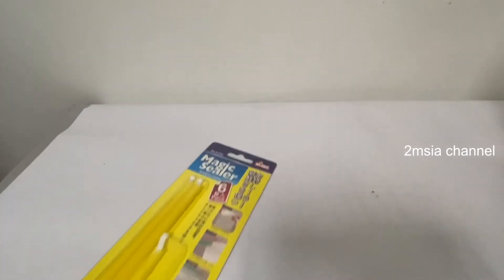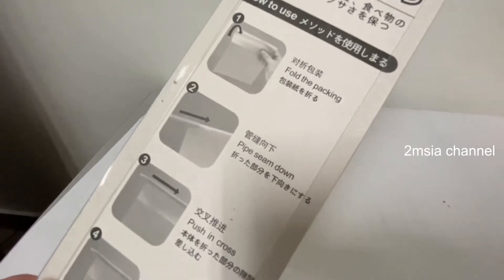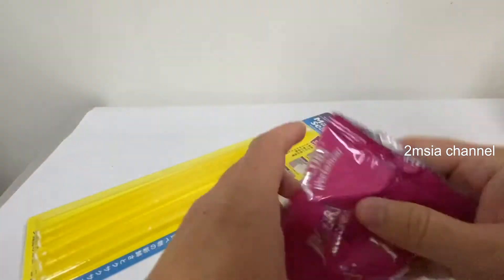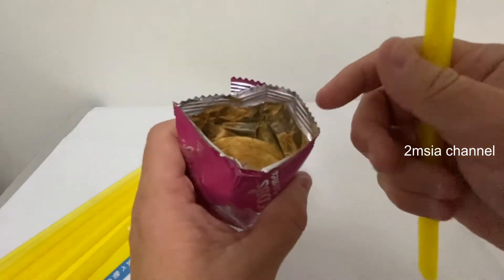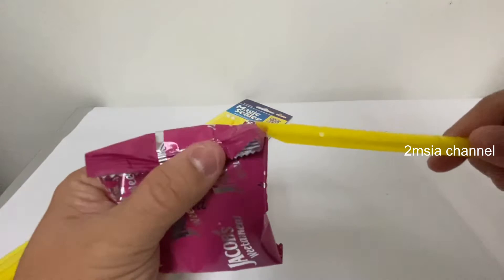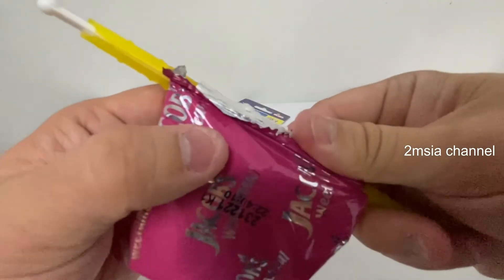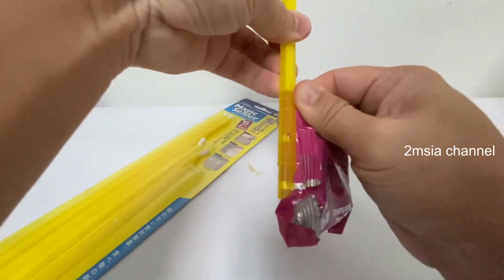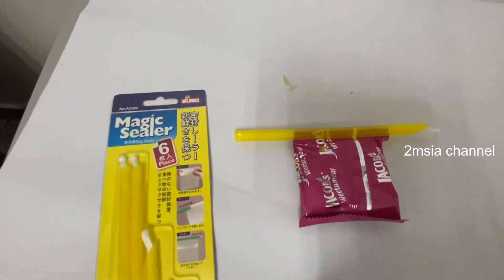Magic sealer For You To Seal Leftover Snack Food With Ease Cara Simpan Makanan Ringan Snek